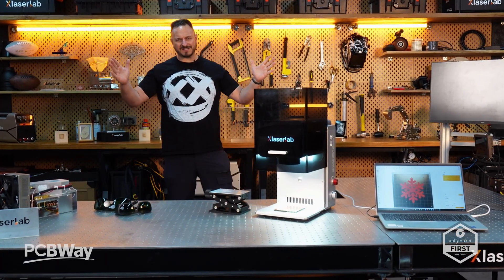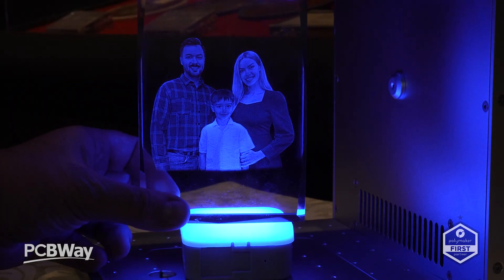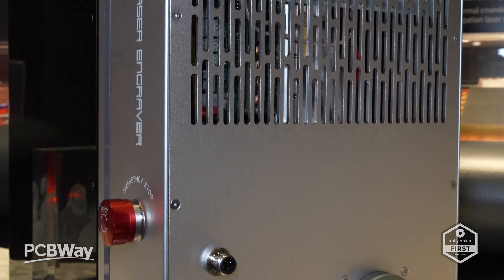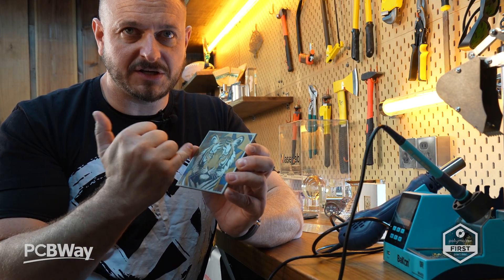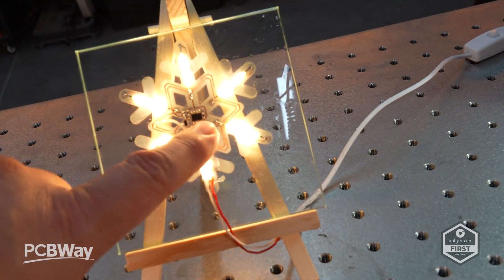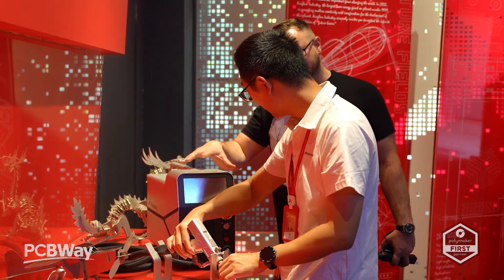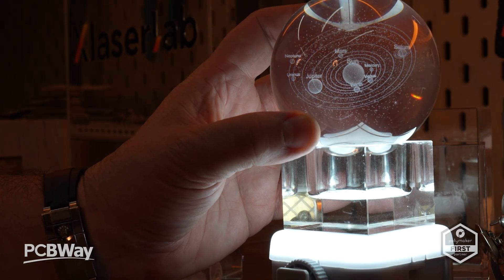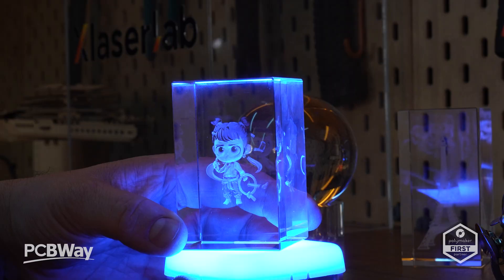Meet the xLaserLab E3: A UV Laser So Precise, It Replaces 4 Machines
🚀 The XLaserLabs E3 UV Laser Engraver Has Landed! | Shenzhen Factory Tour + Kickstarter Launch!

I’m in Shenzhen, China at XLaserLabs HQ to go behind the scenes of their brand-new E3 UV Laser Engraver — a compact, professional-grade system that’s just launched on Kickstarter!
This video covers everything — from the design and production process to the final working prototypes — and why this UV laser could completely change how makers, artists, and engineers approach laser engraving.

👉 PCBWay (Sponsor) - Take yourself away into the maker-zone if its PCB's, 3D Printing or CNC work check them out to get the best parts made and delivered to your door!

💡 What You’ll See in This Video:
Full factory tour at XLaserLabs in Shenzhen
Hands-on testing with the new E3 UV Laser (7W & 10W versions)
Deep dive into UV engraving technology (355nm “cold light”)
Real-world tests on metal, glass, acrylic, leather, and wood
Incredible oxidation color engraving on steel — blues, golds & purples
Exclusive sit-down interview with XLaserLabs CTO Leon
Insights into why this campaign launched on Kickstarter
Comparison of industrial vs consumer-grade UV systems
Honest look at pros, limitations, and build quality

🧠 About the E3 UV Laser

The E3 UV Laser combines industrial precision with a desktop form factor. It’s lighter, cleaner, and more capable than most lasers in its class — replacing the need for multiple machines (fiber, CO₂, diode) with one ultra-refined unit.
With 0.05mm precision, cold light engraving, and fully enclosed Class 1 safety, it’s ideal for makers, creators, jewelers, and small businesses wanting high-end results with zero smoke, burn marks, or waste.

⚙️ Key Specs & Highlights:
UV wavelength: 355nm cold light
Engraving area: 150 x 150 mm
Versions: 7W & 10W
Engraves: metal, glass, acrylic, leather, ceramics & more
Lightweight & portable design
Industrial-grade optics and motion systems — made in-house

🎥 Filmed in Shenzhen, China
🎙️ Hosted by Sam Prentice (@TheRealSamPrentice)

00:00 – Introduction to the E3
00:26 – Kickstarter Announcement
00:56 – Factory Tour Begins
01:36 – In-House Manufacturing Process
02:46 – Team Mindset & Quality Philosophy
03:16 – What is the E3 UV Laser?
04:26 – Features & Material Compatibility
05:11 – Oxidation Engraving Demo
06:01 – Advanced Testing (Copper, Glass, Circuits)
06:41 – Final Thoughts on the Build & Team
07:21 – CTO Interview: Why Kickstarter